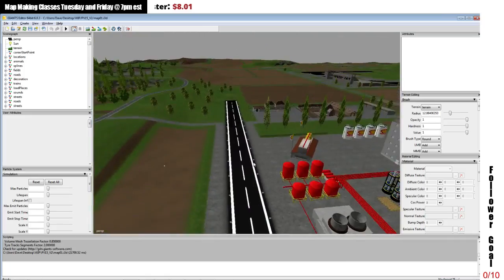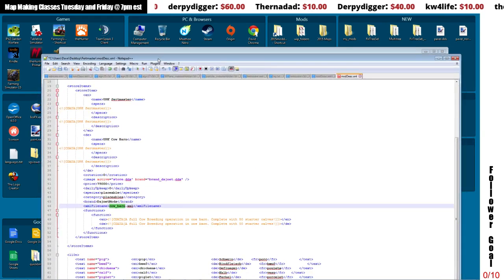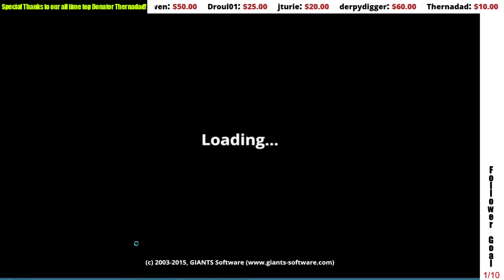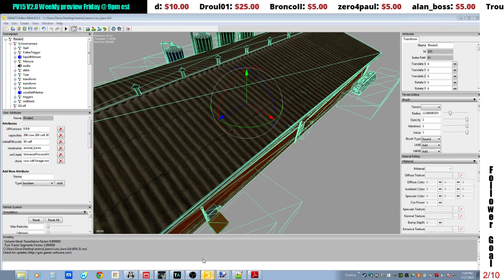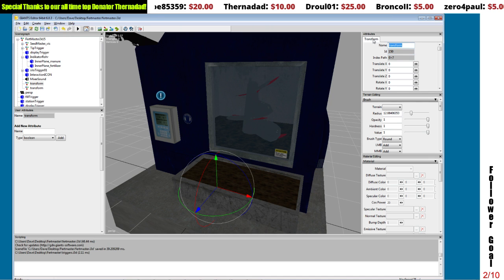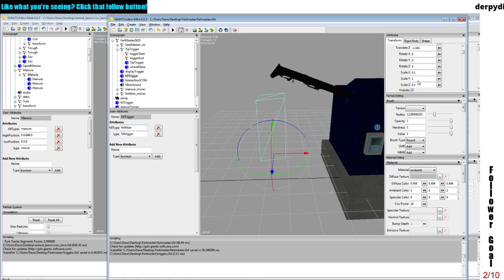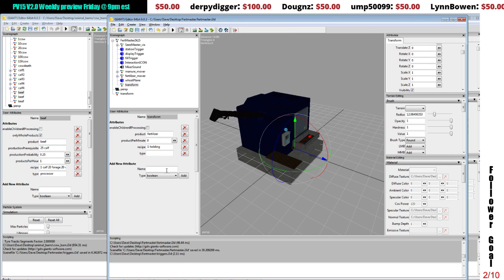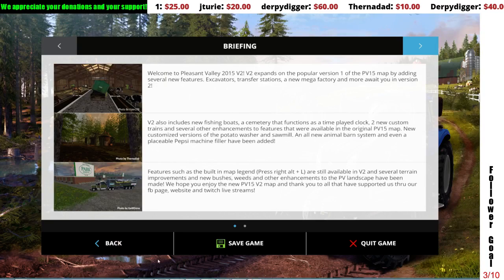Map Making Class #13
making Placeable Items